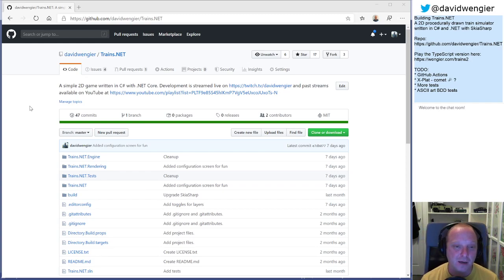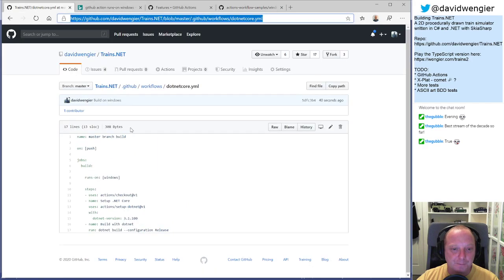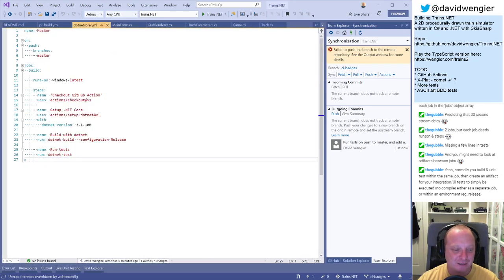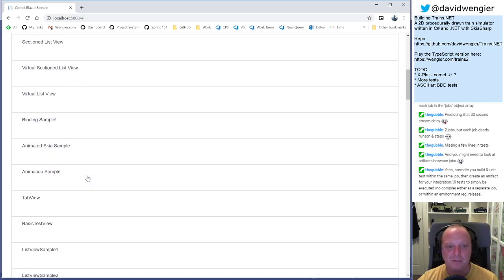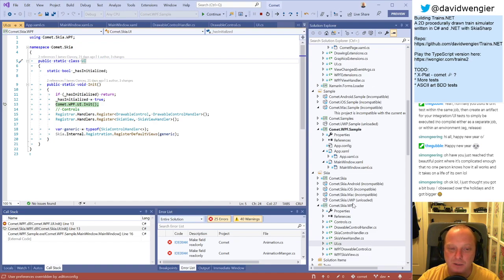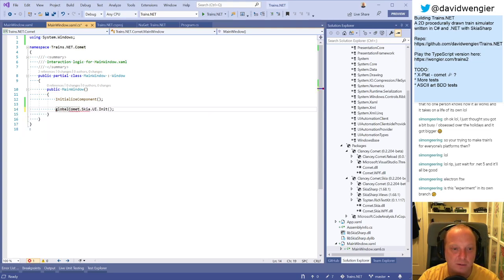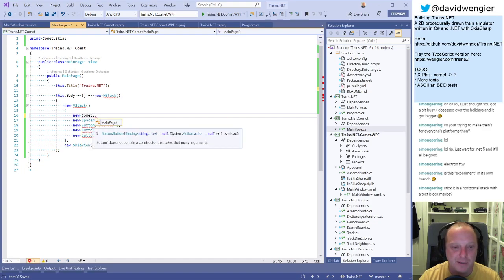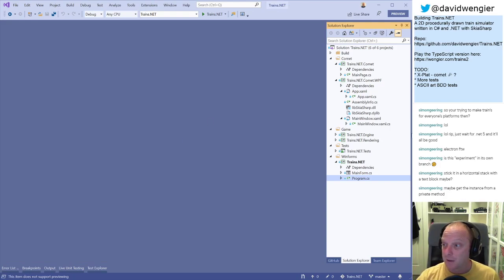Trains.NET - Episode 10 - GitHub Action and x-plat UI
In this episode we set up some GitHub Actions to validate PR builds and get a nice badge in our readme, and then start looking into Comet ☄ by James Clancey to replace the temporary Windows Forms UI with a nicer looking and cross platform UI that can run on Windows, Mac, iPhone, Android and maybe even the Web one day.